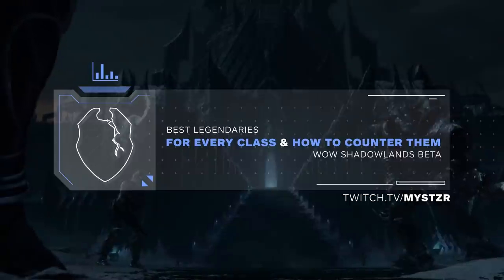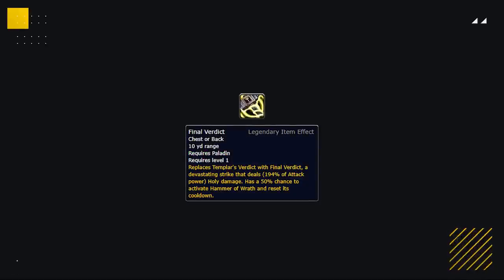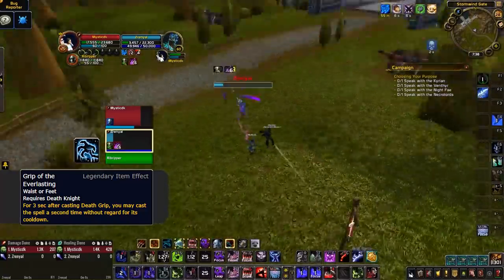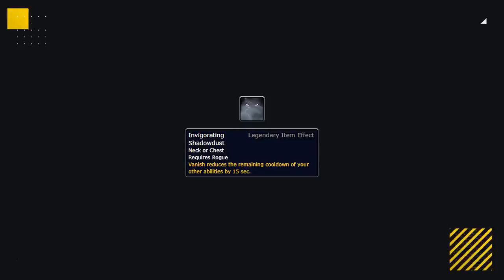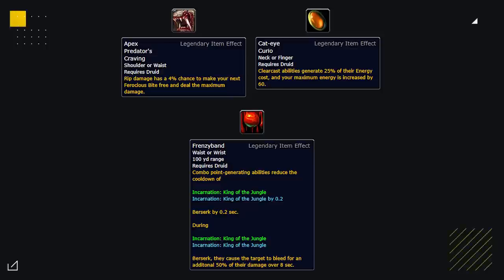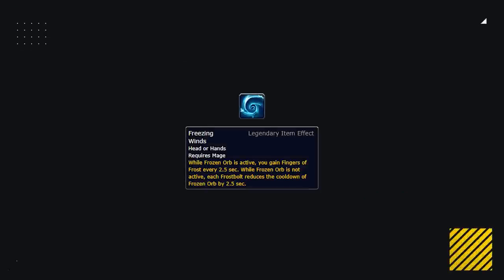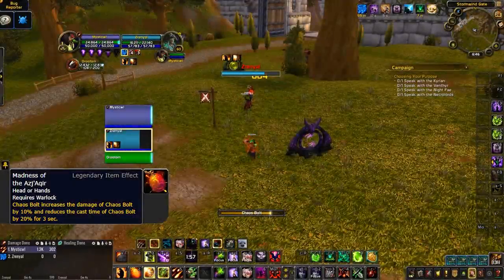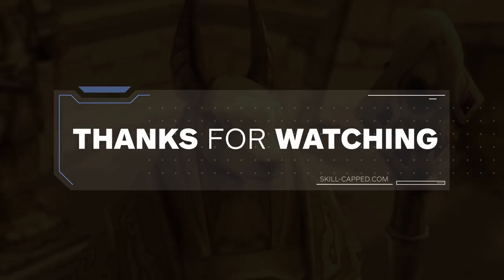First Look: Best Legendaries For EVERY Class & How To Counter Them | WoW Shadowlands 9.0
0:27 - General legendaries
1:15 - Warrior
2:16 - Paladin
4:49 - Death Knight
6:45 - Hunter
7:48 - Shaman
8:43 - Rogue
10:55 - Druid
13:18 - Monk
14:23 - Demon Hunter
14:47 - Mage
16:57 - Warlock
18:40 - Priest

Concepts: wow best class, wow best pvp class, world of warcraft,wow,battle for azeroth,bfa,shadowlands,wow guide,wow pvp,world of warcraft gameplay,wow 8.3,wow shadowlands,8.3,asmongold,bellulargaming,asmongold tv,bellular,madseasonshow,taliesin and evitel,bellular news,wow bfa,wow arena,wow beginners guide,arena pvp,wow 3v3 arena,wow 2v2 arena,wow pvp guide,bgs,xaryu,dalaran gaming,esfand,echoes of ny'alotha farm,horrific visions guide,savix,echoes of ny'alotha,wowhead,asmongold reacts,hirumaredx,destruction warlock,fire mage,assassination rogue,mistweaver monk,holy paladin,disc priest,demon hunter,shadow priest,arms warrior,windwalker monk,resto druid,resto shaman,unholy death knight,ele shaman,survival hunter,feral druid,ret paladin,balance druid,frost death knight,arcane mage,affliction warlock,beast mastery hunter,demonology warlock,enh shaman,frost mage,fury warrior,holy priest,outlaw rogue,marksmanship hunter,subtlety rogue, legendaries,legendaries shadowlands,shadowlands legendaries,shadowlands legendaries crafting,runecarver,torghast,9.0